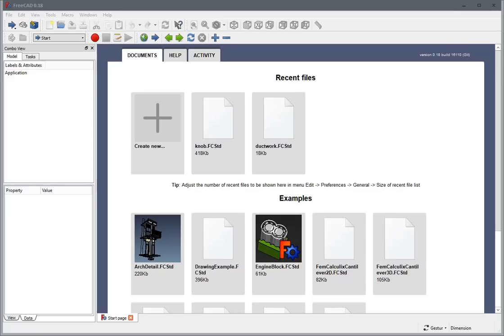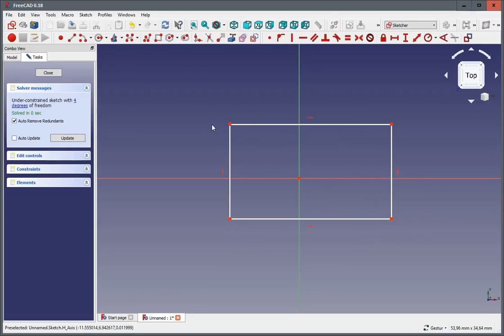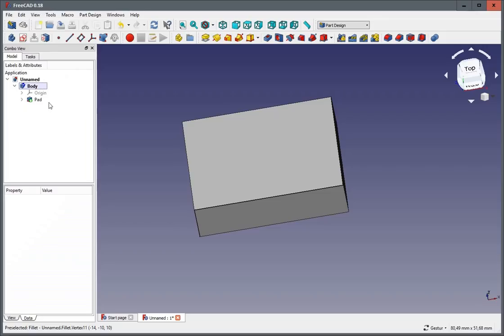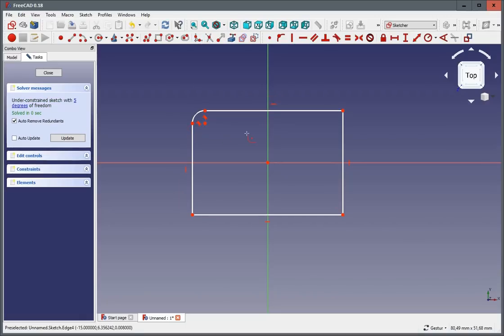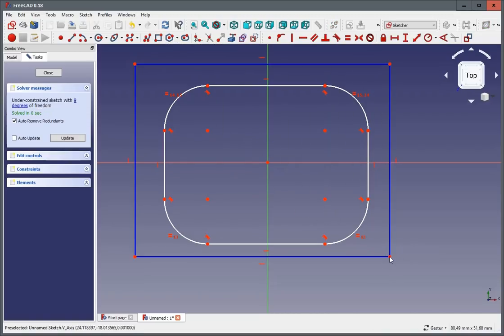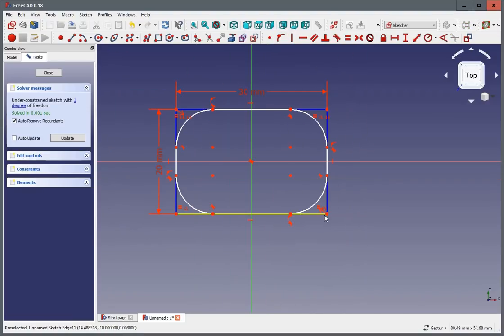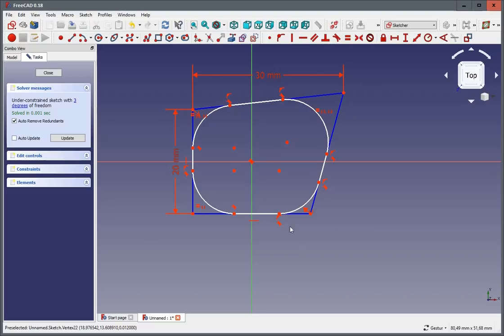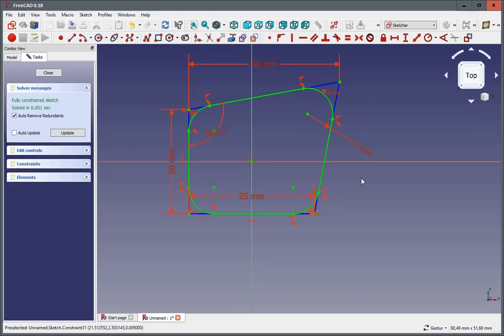FreeCAD ( 0.18) Tip Video : Using Fillets in Sketcher in a safe way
Using Fillets in Sketcher can be tricky. If you do it in the wrong way, you loose your constarining. This video describes the problem and how to solve it easily.

If you like my videos, i would appreciate a Tip.

Feel free to comment, but in case of QUESTIONS please visit the FreeCAD Forum and post a help request or even better find your answer in the many posts to be looked at.

Audience :  Users who  have a basic clue of Part Design and watched my previous Videos

This Video was for a very old version and a lot of things have changed , please keep this in mind if  trying to reproduce with newer versions
In diesen alten Videos funktioniert viels anders als in modernen Versionen, bitte beim nachmachen beachten.